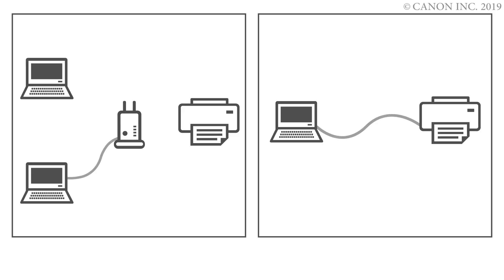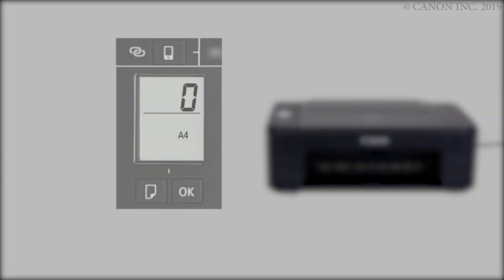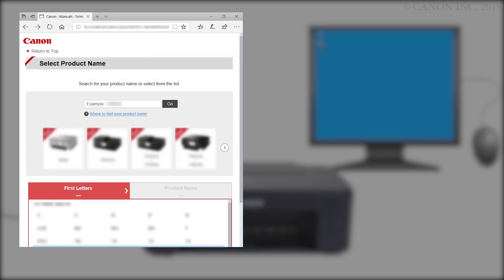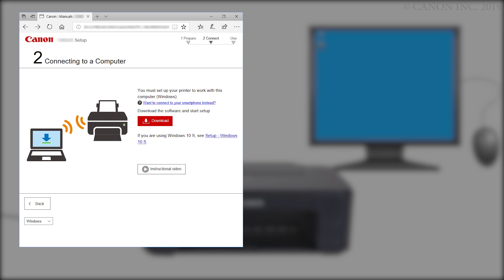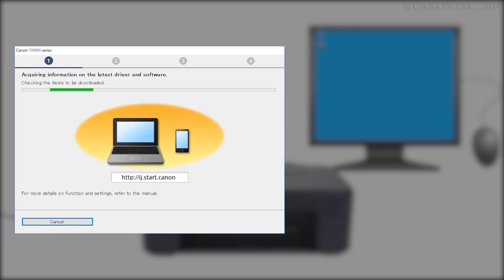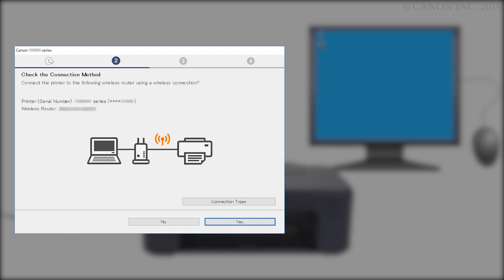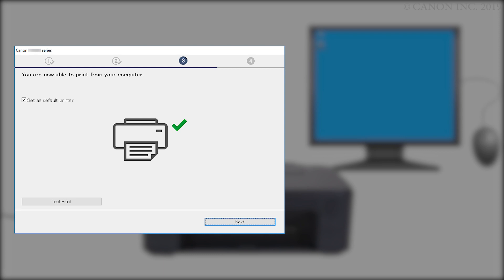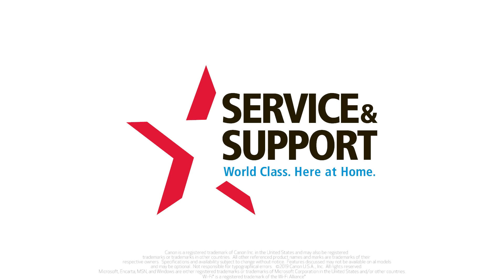Canon PIXMA TS3320 - Connecting Your Windows® PC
Effortlessly connect your Canon PIXMA TS3320 to your Windows® PC over your wireless network using the Cableless method.